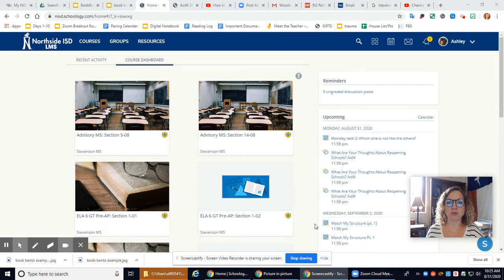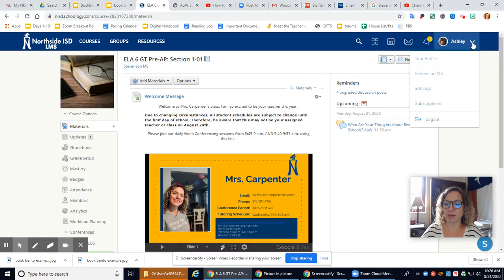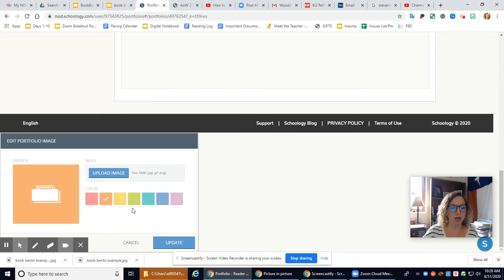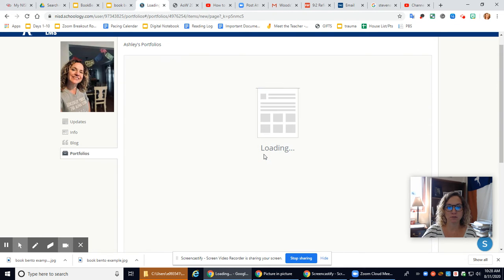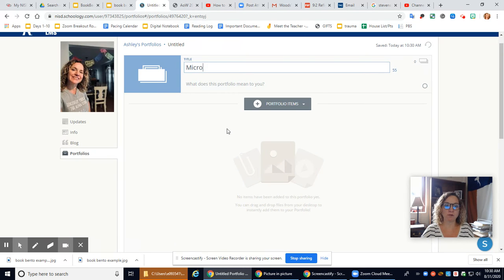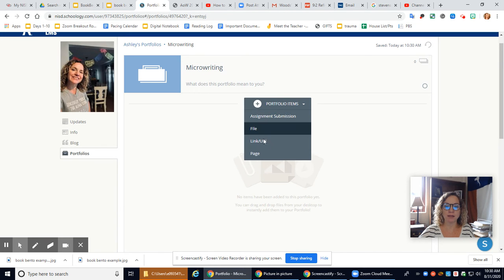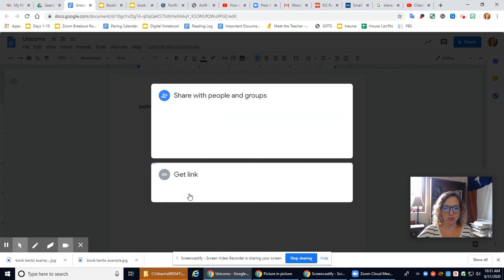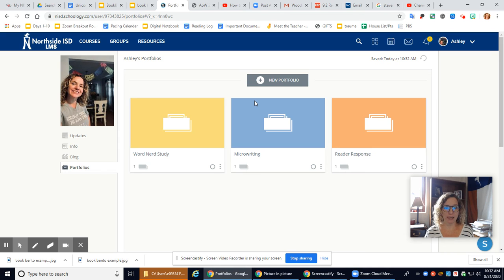Creating Portfolios in Schoology